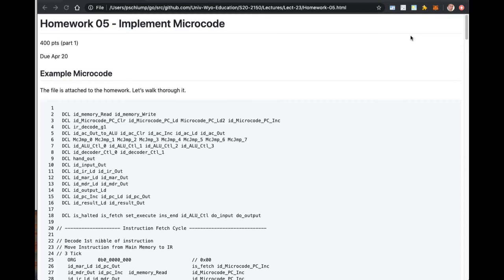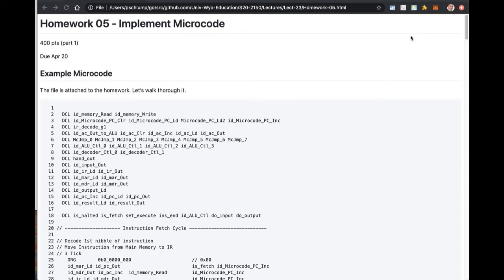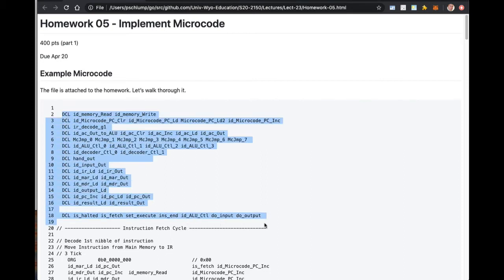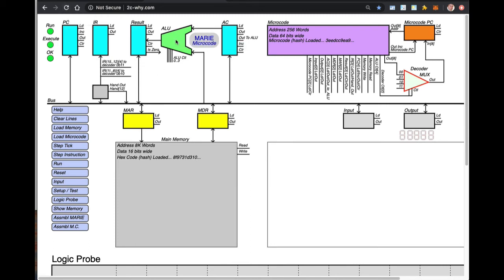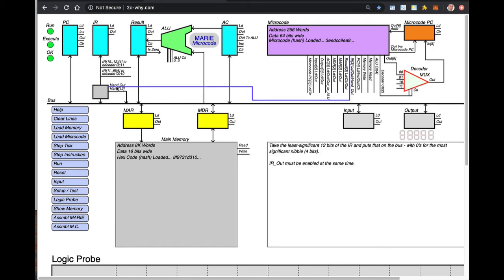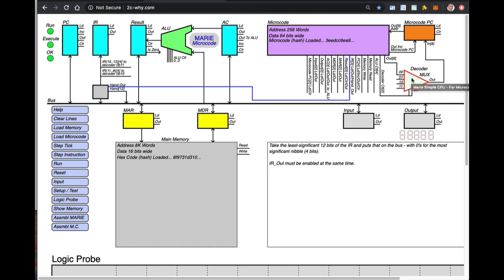Lect 23 2150 pt2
Lecture 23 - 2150 - Microcode Homework 05